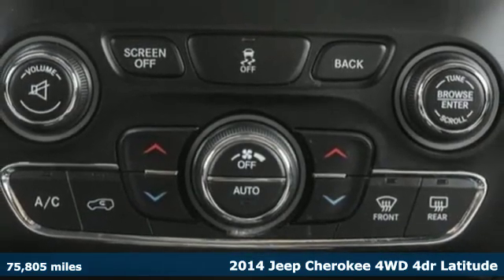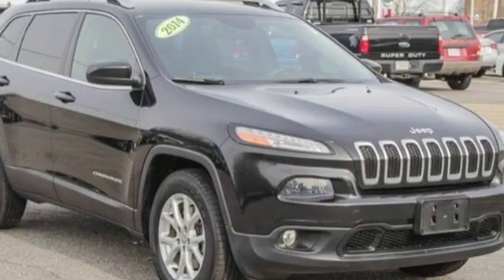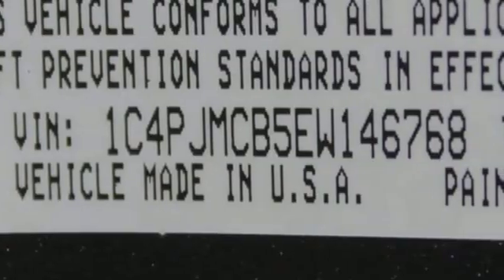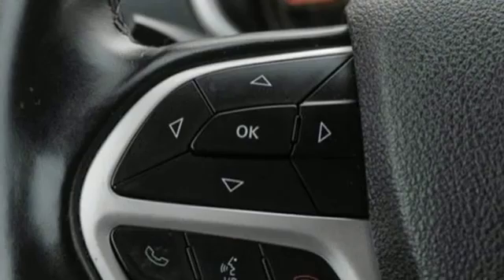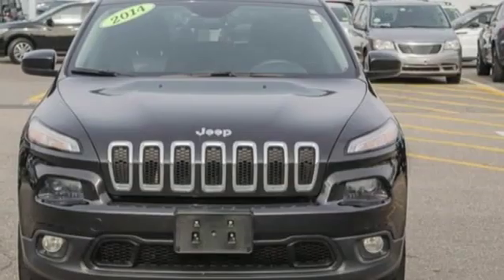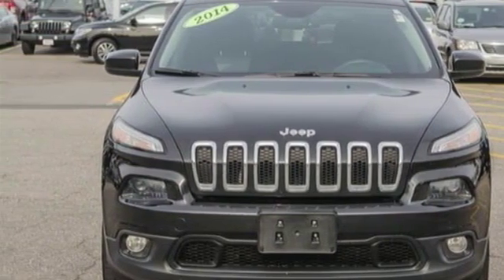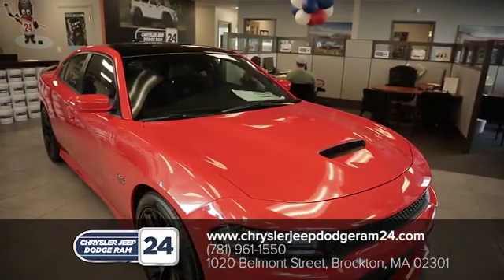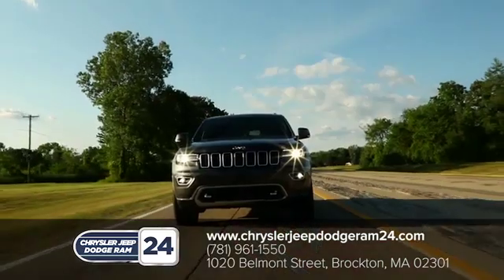2014 Jeep Cherokee Brockton MA Boston, MA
Year: 2014
Make: Jeep
Model: Cherokee
Trim: Latitude
Engine: 4 Cyl. 2.4 L
Transmission: Automatic
Color: Brilliant Black Crystal Pearlcoat
Interior: Black/Iceland Gray
Mileage: 75805
Stock #: J7128B
VIN: 1C4PJMCB5EW146768
One Owner, Clean Carfax.Clean CARFAX. 2014 Jeep Cherokee 9-Speed 948TE Automatic 2.4L I4 MultiAir 4WDAt CJDR 24, we've been the South Shore's premier Chrysler, Jeep, Dodge, and Ram dealership for well over four decades. We have a single, driving goal here, and that's to provide the absolute best South Shore auto sales and service experience possible with zero stress and absolute satisfaction.Awards:* 2014 KBB.com 10 Best SUVs Under $25,000Customer First Award for Excellence CJDR 24 is committed to offering our Brockton customers with the highest level of customer service, which is why we are thrilled to be a honored recipient of the FCA Customer First Award for Excellence. This prestigious award is designated for only those dealerships exemplifying extraordinary care and dedication to their customers, in five key areas of performance: Give us the opportunity to show you. Call or visit us today.

Address:
1020 Belmont St